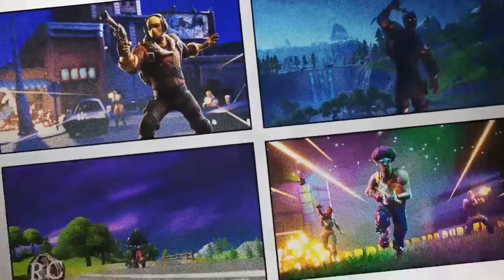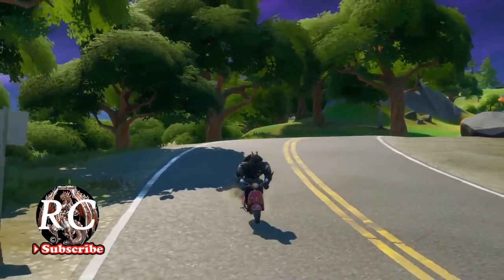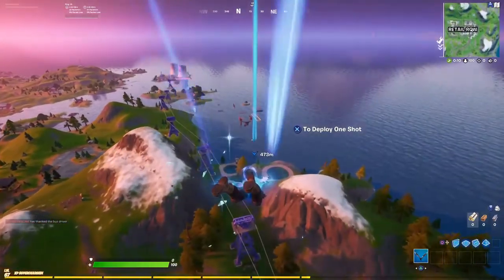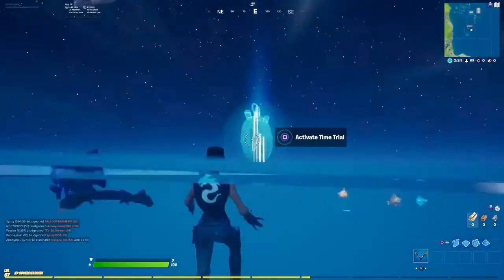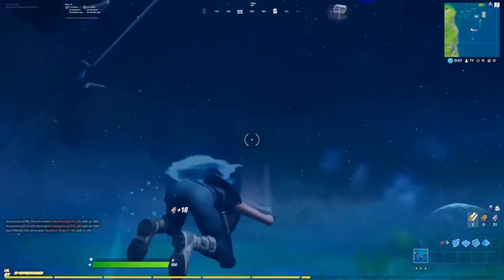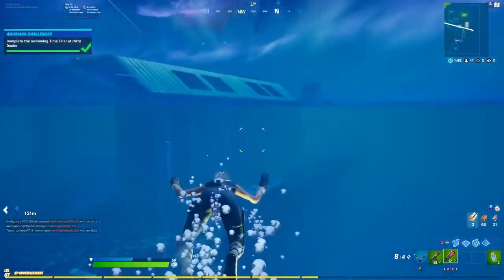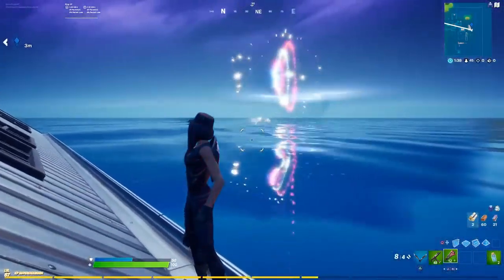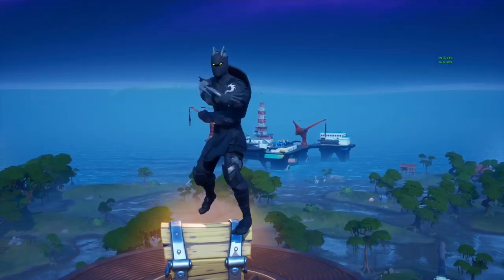Swimming Time Trial at Dirty Docks Challenge, FORTNITE CH2S3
Check out how I Did this challenge, Swimming Time Trial at Dirty Docks Challenge.